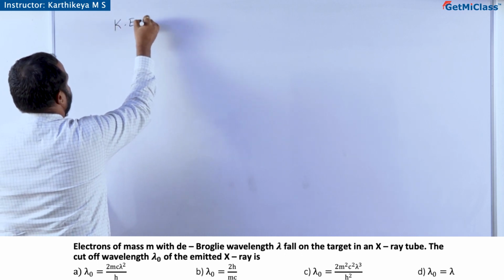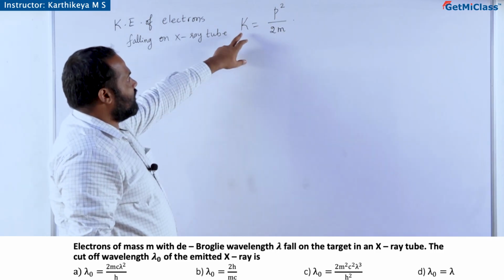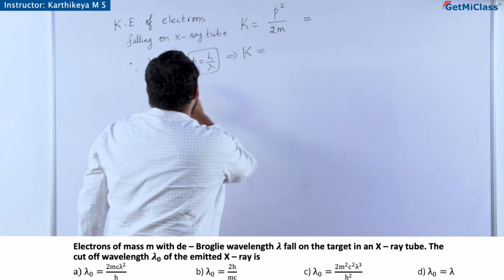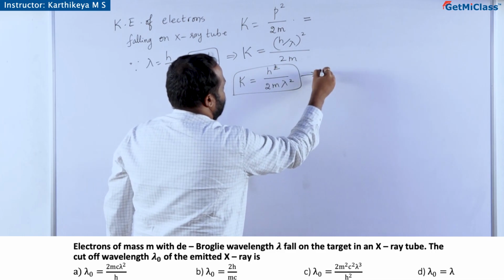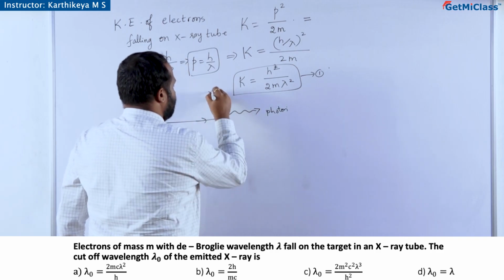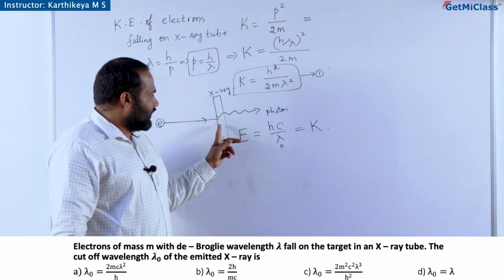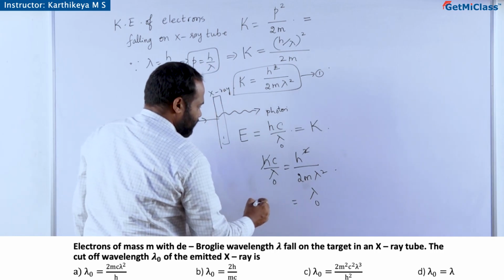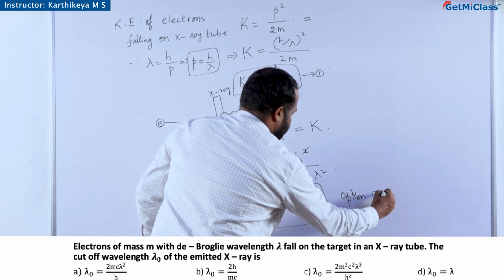De Broglie Wavelength XRays JEE 12th Physics Dual Nature Atoms and Nuclei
The cut-off wavelength (λ) of the emitted X-ray is directly proportional to the de-Broglie wavelength (λ) of the incident electrons, given by: λ = h / m  v, where h is Planck's constant and m is the mass of an electron.